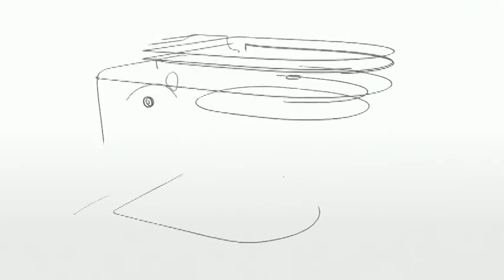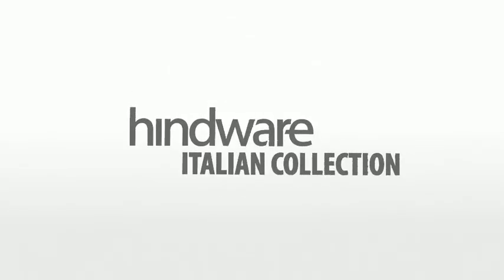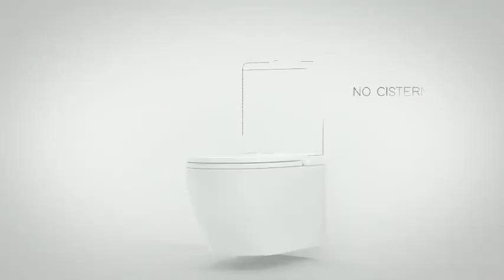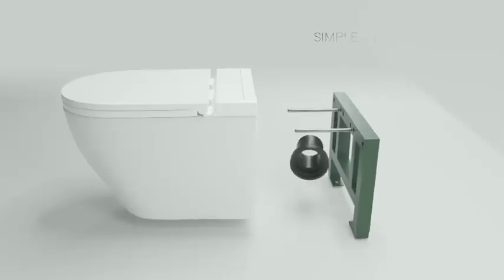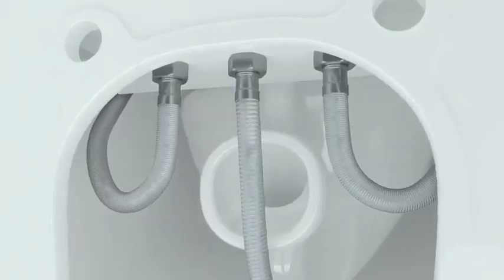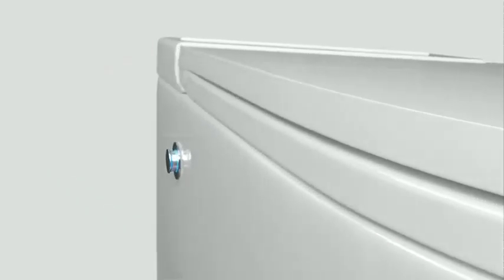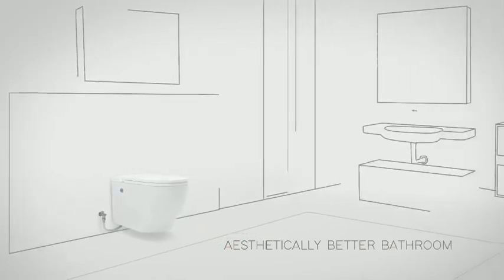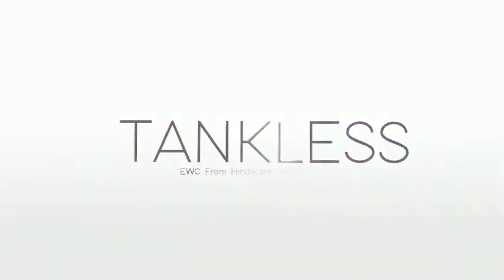Tankless wall-mounted WC | Hindware Italian Collection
First of its kind in India, the Tankless wall-mounted WC range is the latest addition to Hindware Italian Collection. With its innovative design, water-saving capabilities and efficient performance at the touch of a button, the Tankless WC range is built especially for the bathspace of the future. Explore the Tankless range of EWCs. For details, visit or contact your nearest dealer